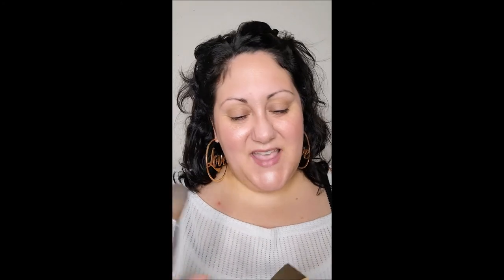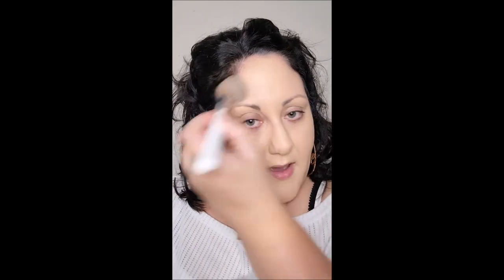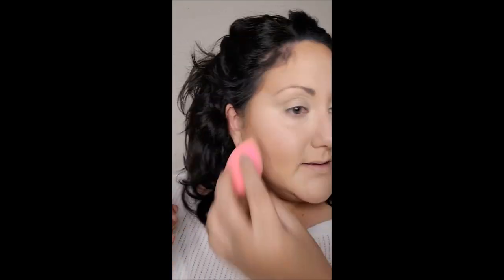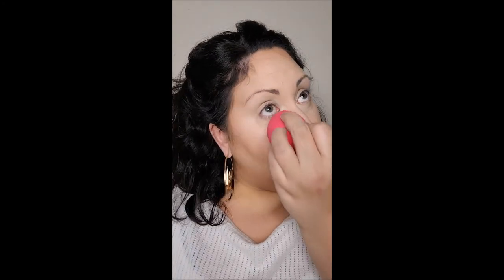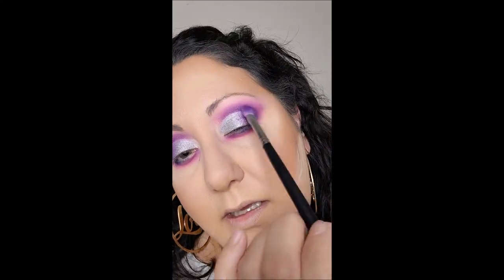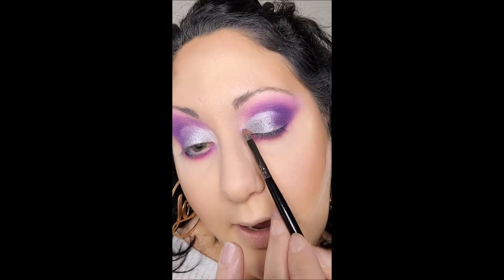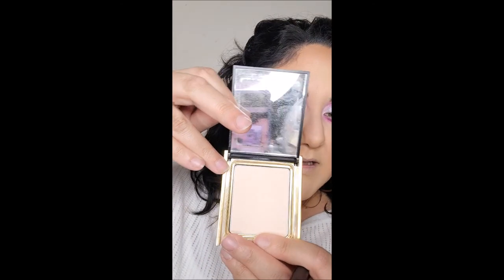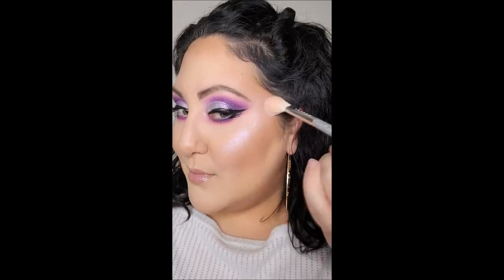Camera Ready Cosmetics/ glam ft ABH Norvina Pro Vol. 1 / GRWM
Hey!

I wanted to re-create a look I had done originally for my instagram, and show you the steps on how to do it. It received beautiful feedback, so I wanted to share. Also, I love the Anastasia Beverly Hills Pro palettes so much. They have incredible vibrancy and color payoff... and they are so much fun to mix and custom blend.

Facebook- Beauty by Nicole Elise

Products Used:

Face-
Beauty Blender Leveler primer
Danessa Myricks Illuminating Veil
Becca 24hr Full Coverage foundation in Buff
Beauty Blender concealer
Jeffreestar Cosmetics Magic Concealer in c5
RCMA No Color Powder
Ben Nye Fair powder
Morphe filter powder #4
Scott Barnes Petal powder

Cheeks-
Chanel Tan De Soleil
Morphe Megastar Bronzer
Physicians Formula Butter Bronzer
Morphe 8s highlight palette

Eyes-
P. Louise Rumour 2 Base
ABH Norvina Pro Palette Vol. 1
LA Girl Cosmetics neon vivid liner
Morphe Ink liquid liner
L'Oreal Voluminous Million lashes mascara
Trinity Lash Co lashes in $hmoney

Lips-
Morphe Backseat Love Lip Pencil
Morphe X Saweetie lip gloss 8"
LA Girl Cosmetics holographic lip gloss